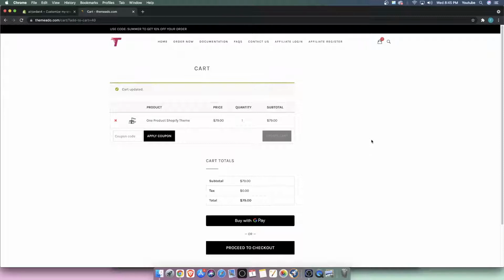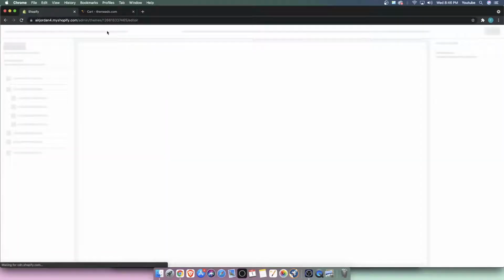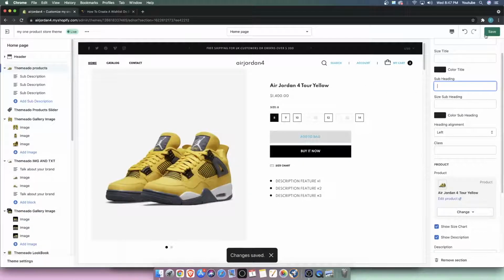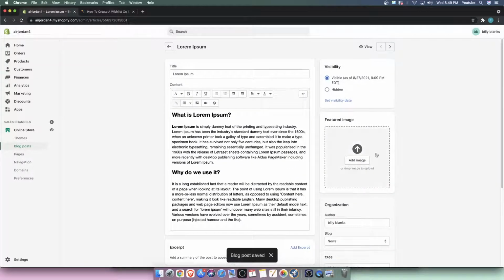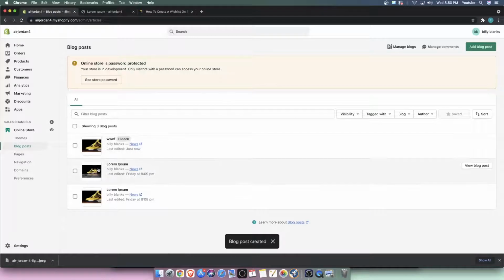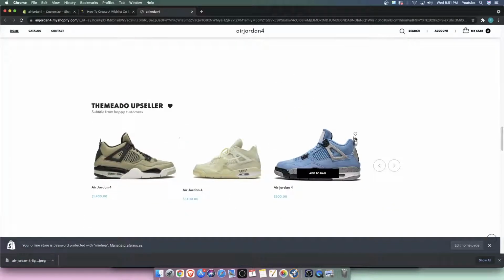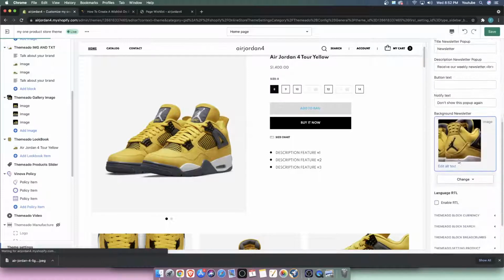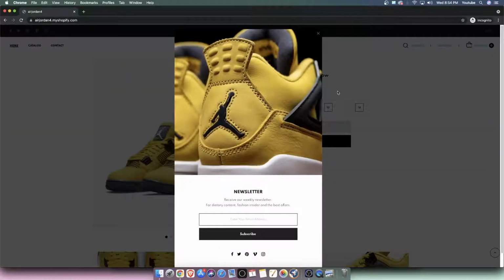Single Product Dropshipping Shopify Store Tutorial: Newsletter, Upsells &Wishlist